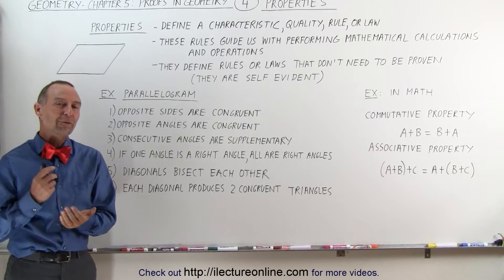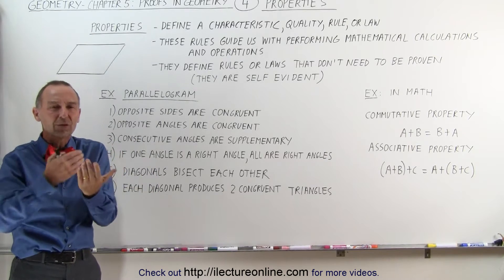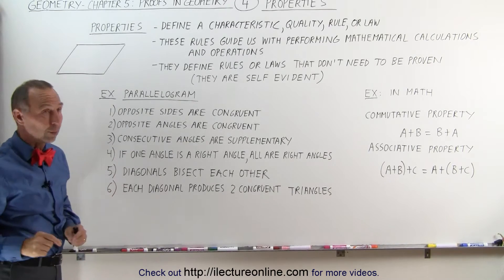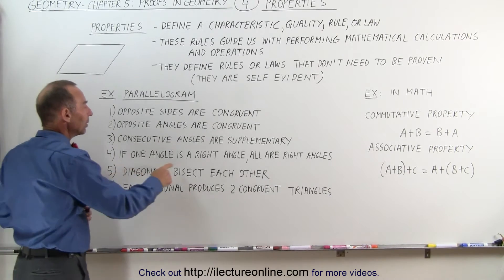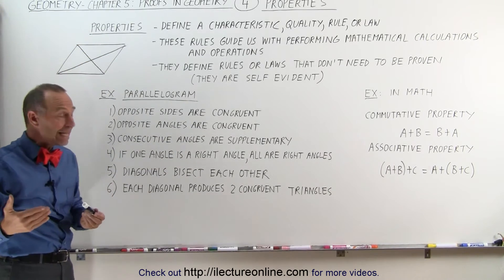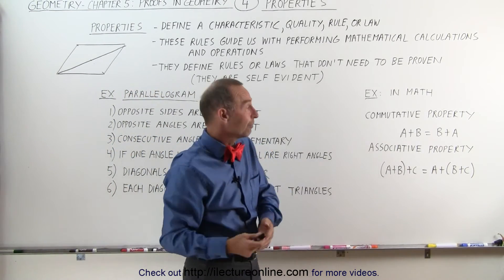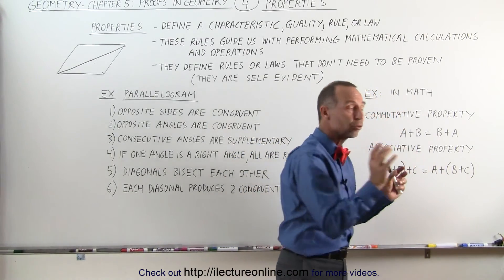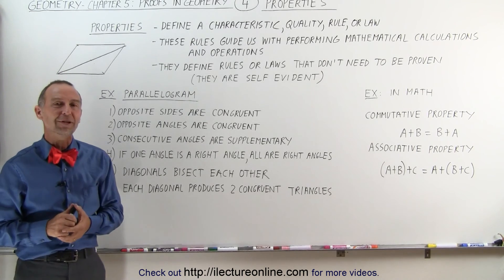Geometry: Ch 5 - Proofs in Geometry (4 of 58) What are Properties?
In this video I will explain and give examples of properties using parallelogram, and commutative and associate properties of math.